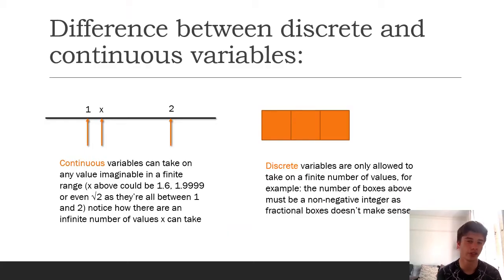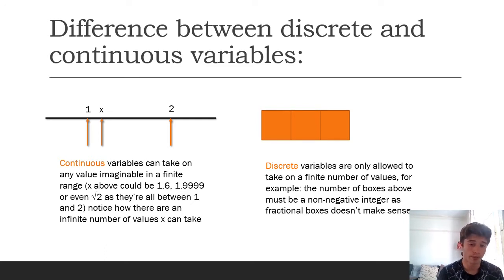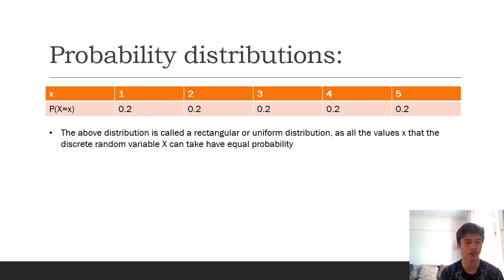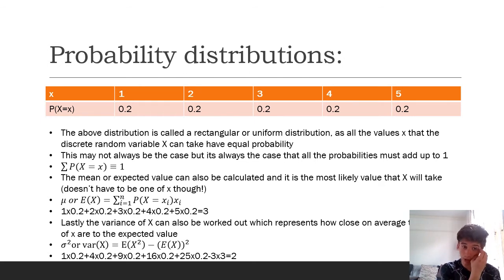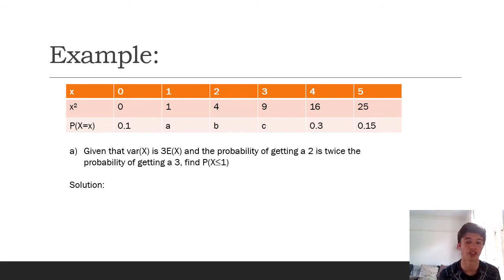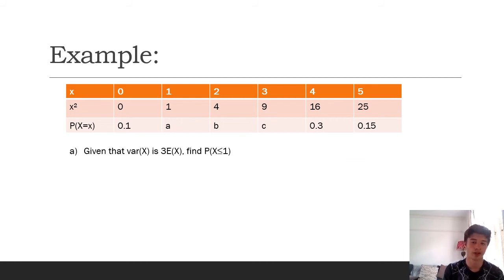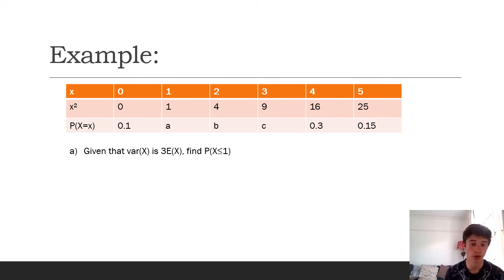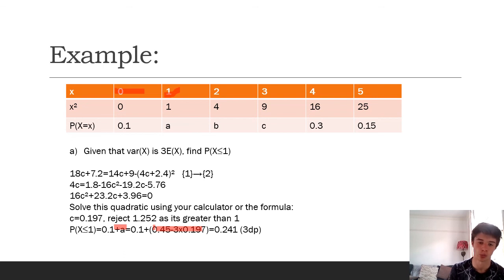discrete random variables | statistics and further statistics 1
Q1) which type of probability distribution does an unbiased die follow?

Q2)find the probability that a prime number is rolled on a 4 sided die with the following probability distribution: P(X=1)=0.3, P(X=2)=0.2, P(X=3)=a, P(X=4)=0.25

Q3) {further only} what is the Variance of a uniform distribution with 10 equally probable outcomes, where x is 1 to 10 (use letter a as unknown probability)

A1) uniform/rectangular distribution

A2) 0.25

A3)385a-55a^2